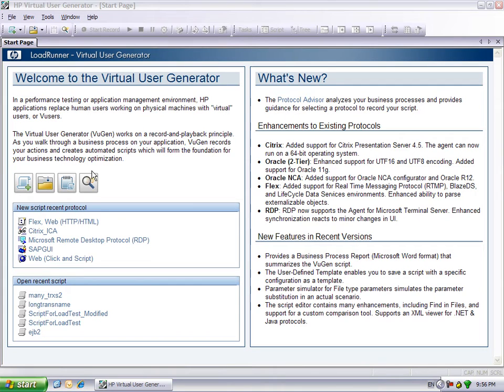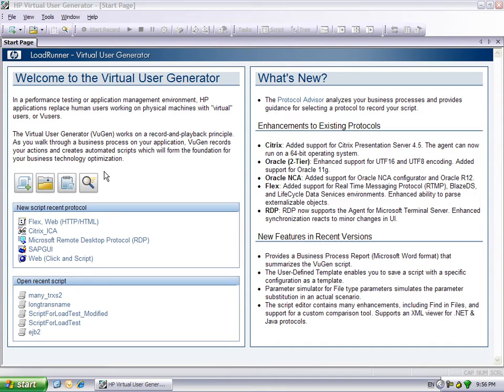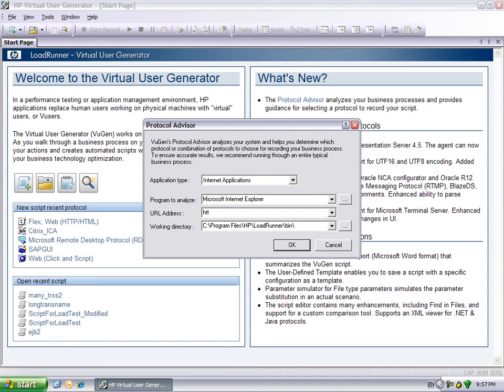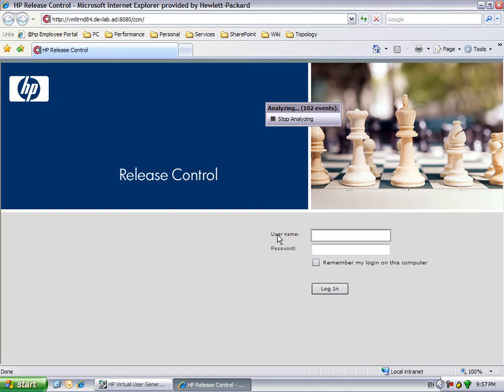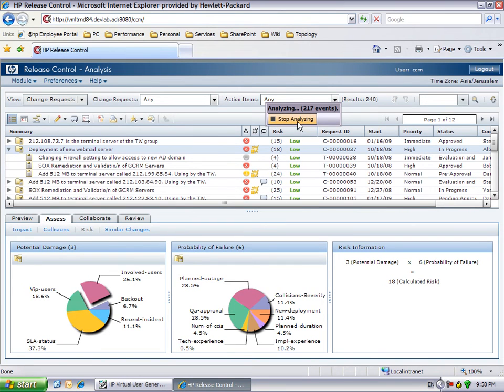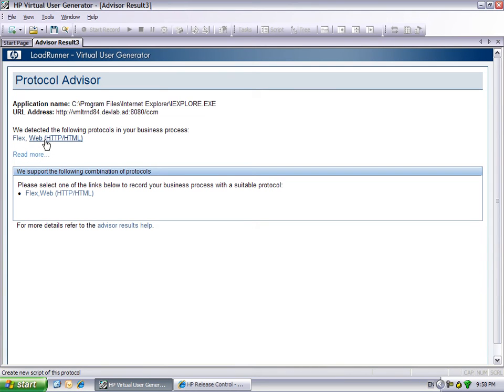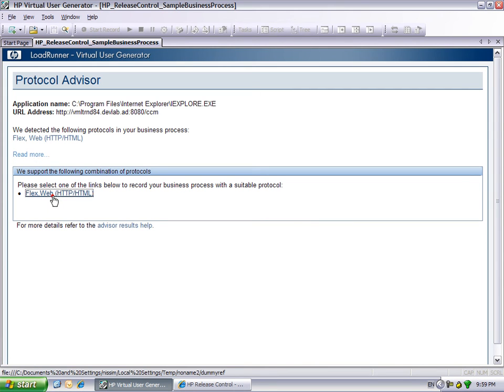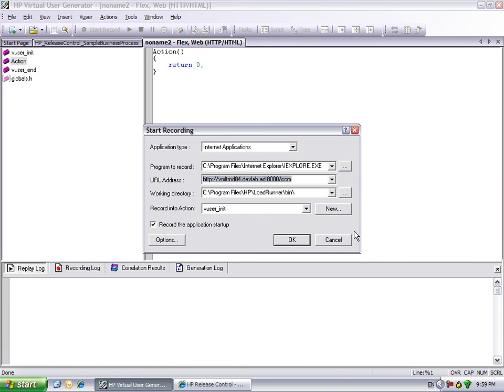HP LoadRunner & Performance Center 9.5 - Protocol Advisor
This video demonstrates the protocol advisor feature  introduced in LoadRunner and Performance Center 9.5. This feature makes it quicker and easier to find a suitable protocol to record your application.